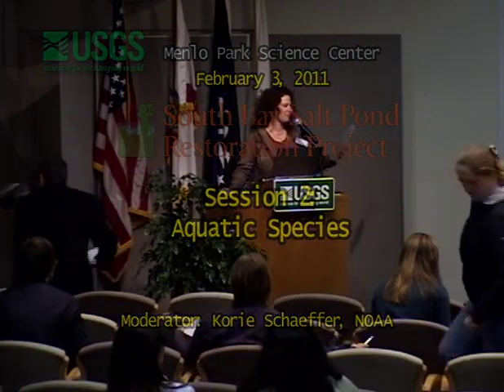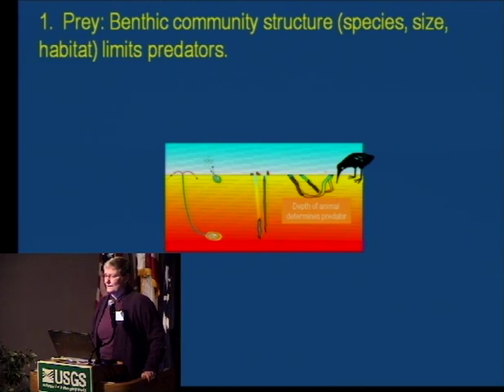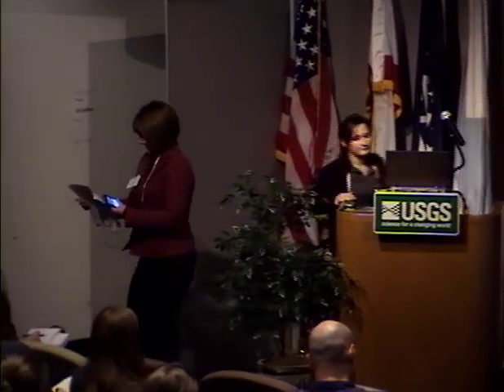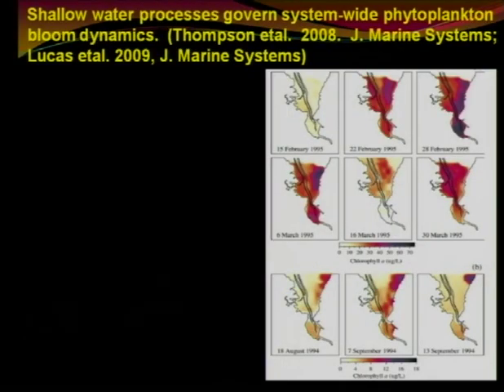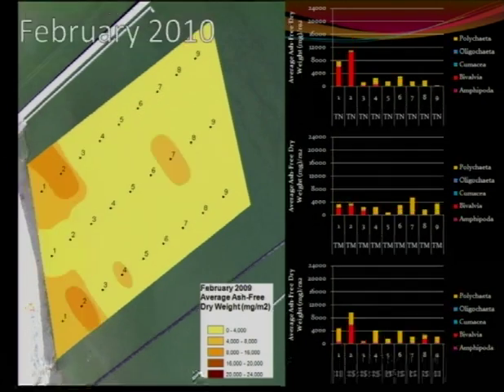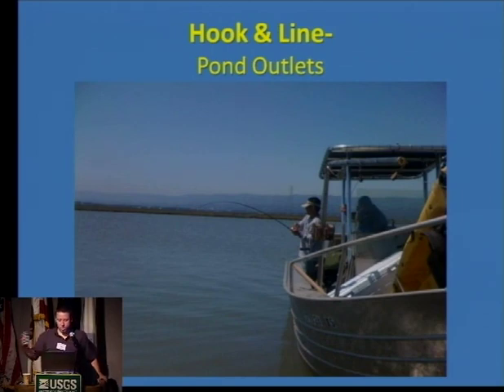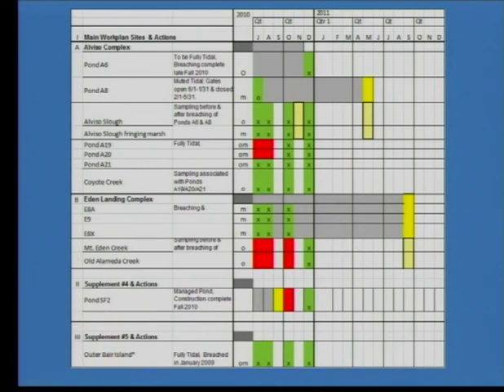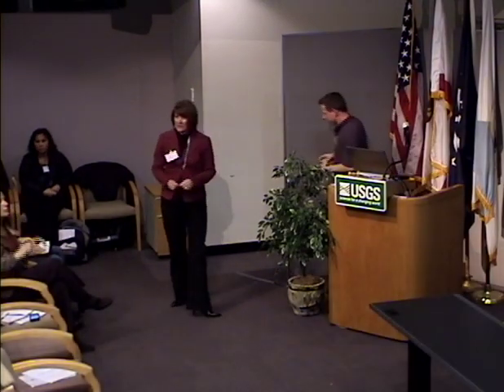Session Two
Videos to support the South Bay Salt Ponds Project